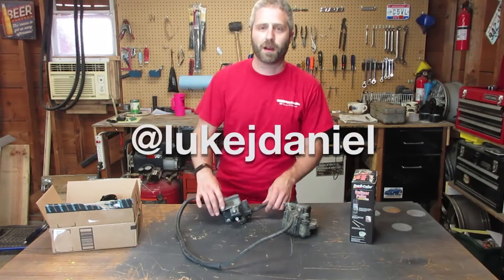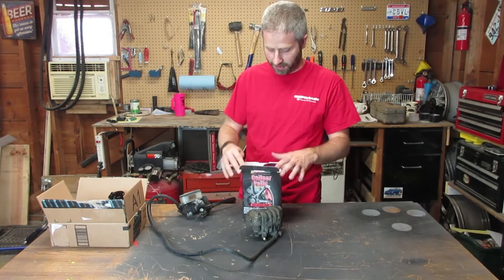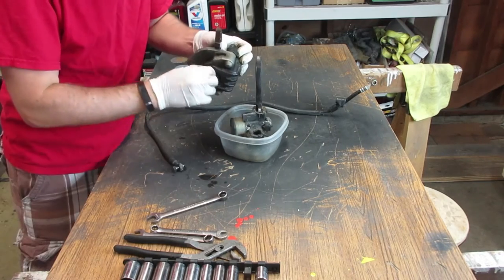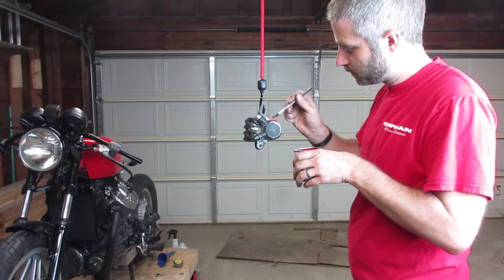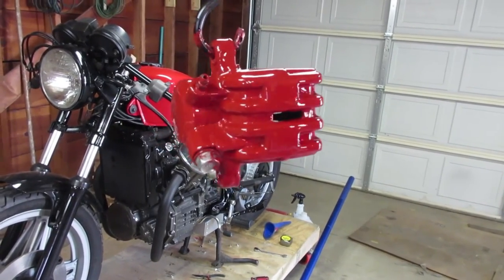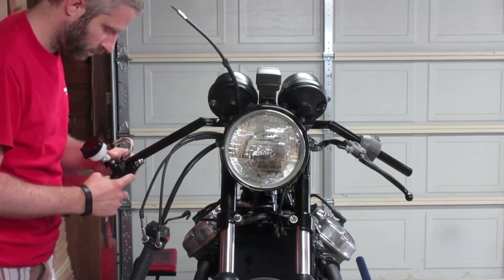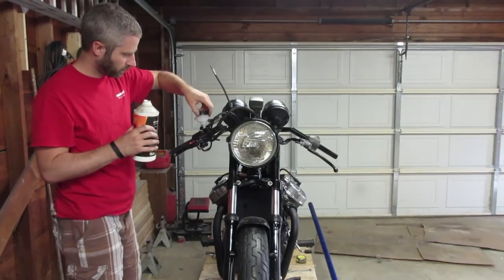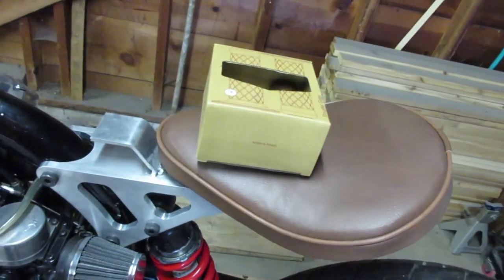Front brake upgrades - CX500 Moto Fugazi Build - Part 14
In this video I do a number of upgrades to the front brake system. First, I replace the master cylinder on the CX 500 with an upgraded lever, along with the clutch lever. I then clean and paint the front brake caliper using the Dupli-Color Red Brake Caliper Kit. Finally, I bleed the front brake system on the Honda CX500.

Dupli-Color Red Brake Caliper Kit
Universal CNC Black Levers
Bitwell Thruster Grips

Craftsman 1/2" Ratchet set
Craftsman pliers set
Craftsman open-ended/box-end wrenches
Craftsman ratcheting wrenches
Craftsman mechanic's Gloves
Nitrile Industrial Gloves

And new brake pads (don't recall the brand)